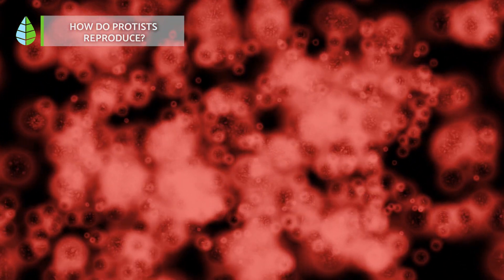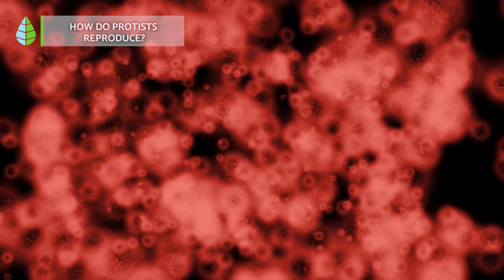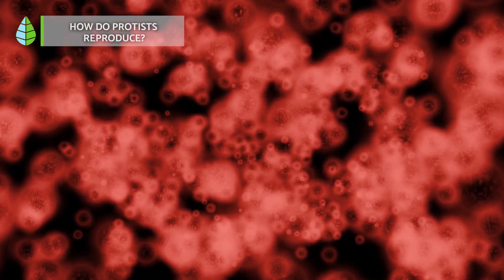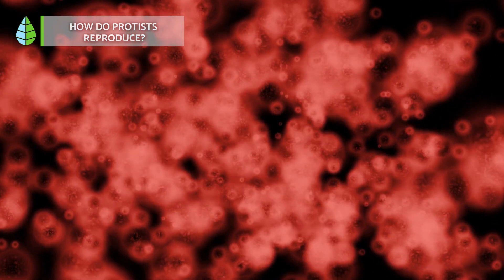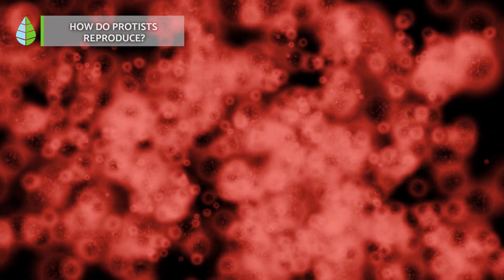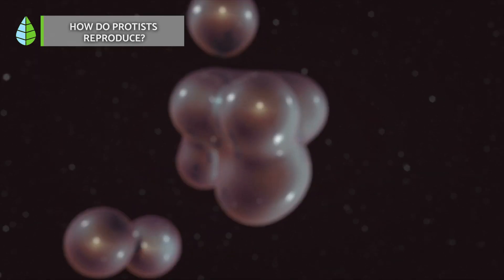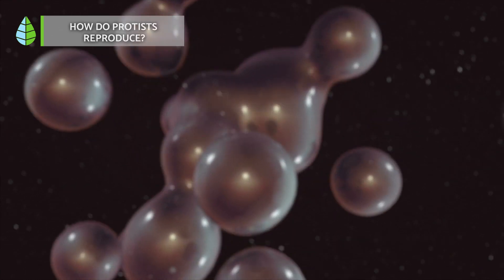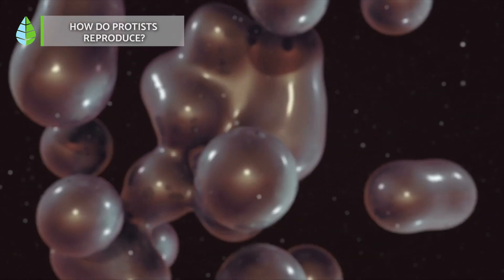PROTIST KINGDOM🦠 Definition, Characteristics & Classification 🔍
Ever wonder about the fascinating world of single-celled organisms?   Join thedailyECO as we delve into the Protist Kingdom, a hidden realm teeming with diverse and intriguing life forms! Learn the key characteristics that distinguish protists from other kingdoms of life.